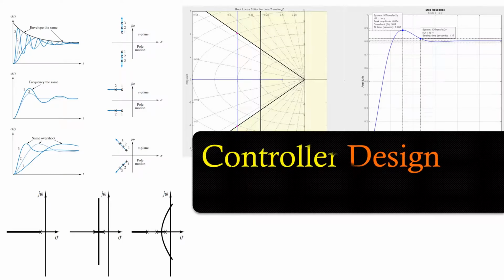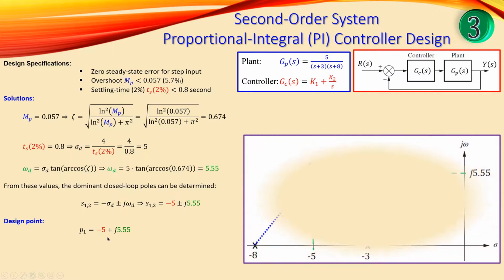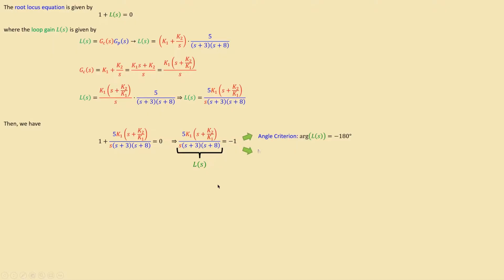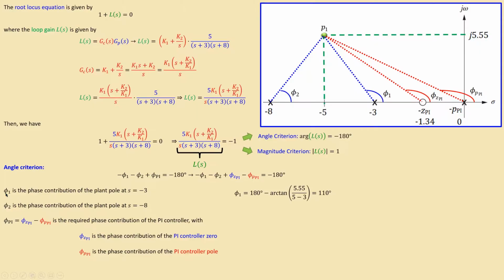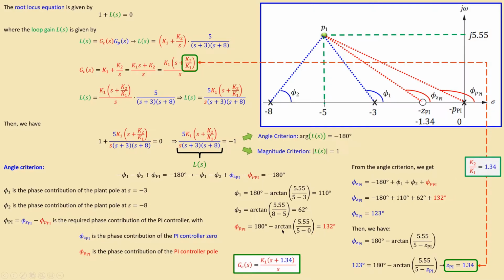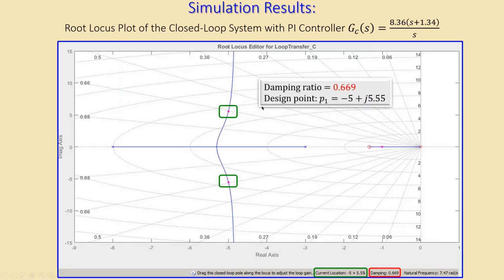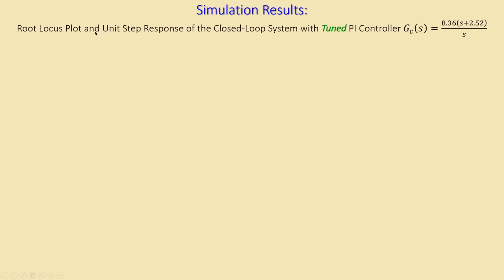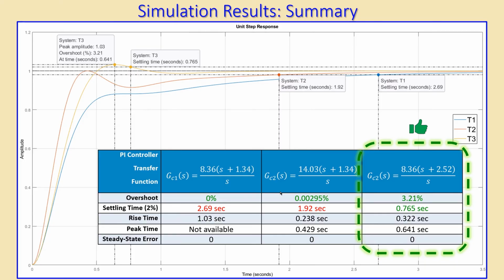Root Locus Design Method 🌟 PI Controller Design 🌟 Calculations & MATLAB Simulations 💡 Example 3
In this video, we guide you through the step-by-step design of a PI controller for a second-order system using the Root Locus design method. Based on system performance specifications like steady-state error, overshoot, and settling time, we design the appropriate controller and verify our results using MATLAB simulations.

📌 What You’ll Learn:
✅ Root Locus method for PI (Proportional-Integral) controller design
✅ How to meet specifications: steady-state error, overshoot, settling time
✅ Analytical approach to design a stable and responsive system
✅ Hands-on simulation and validation using MATLAB
✅ Clear, logical, and step-by-step explanation for better understanding

This tutorial is ideal for control systems students, electrical engineers, and anyone learning PI controller design techniques for practical applications.